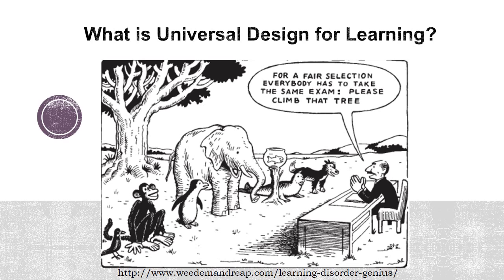Universal Design for Learning Grade 4 2